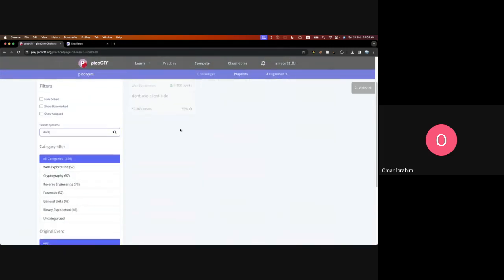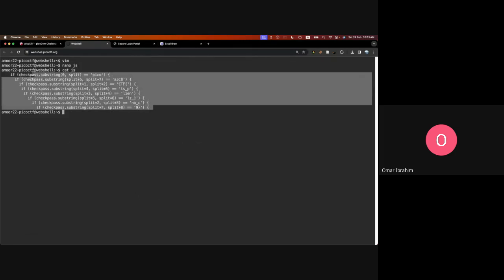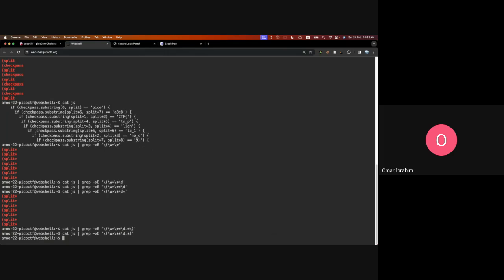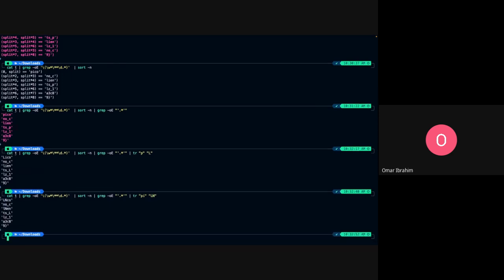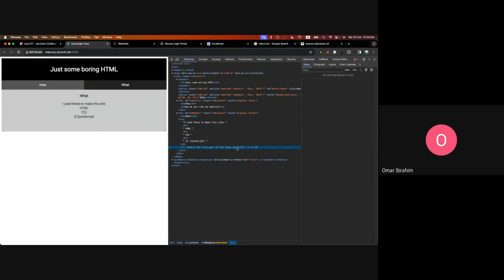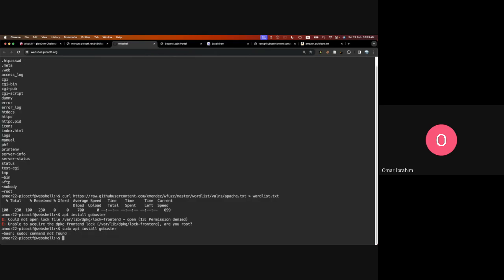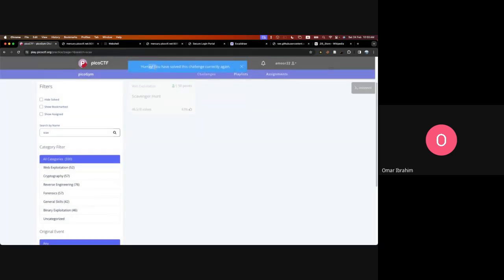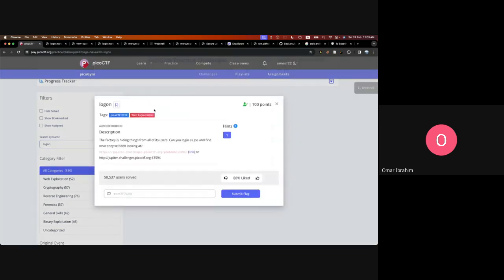CTF Prep | Cyber Saturday (04)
We continue the introduction to web exploitation challenges, this time we solve 4 new challenges and focus on automation
- where are the robots
- Scavenger Hunt
- login
- logon